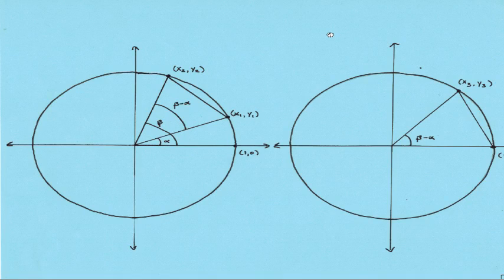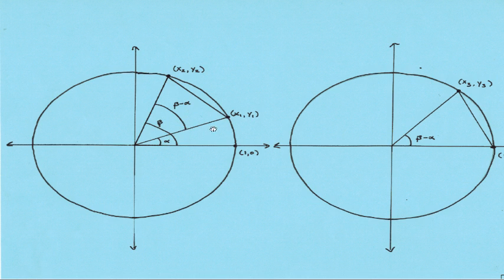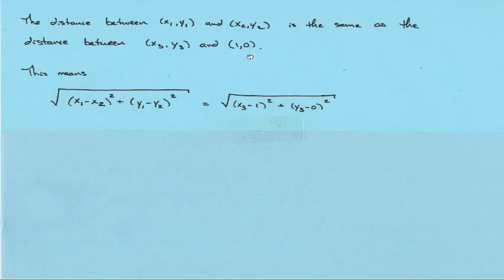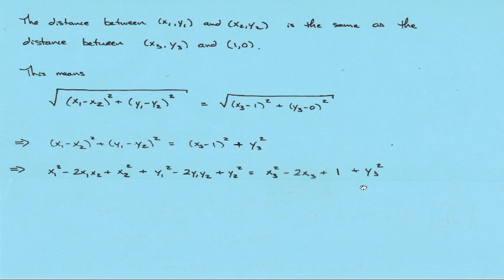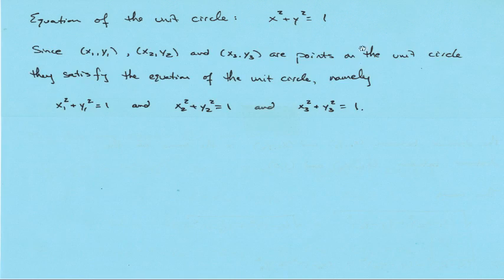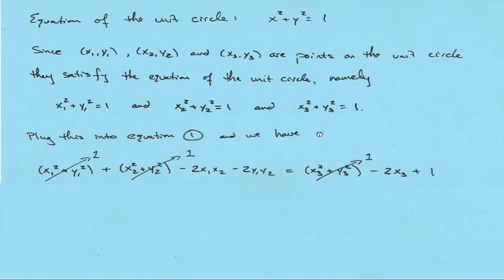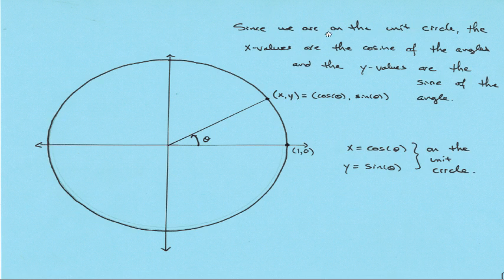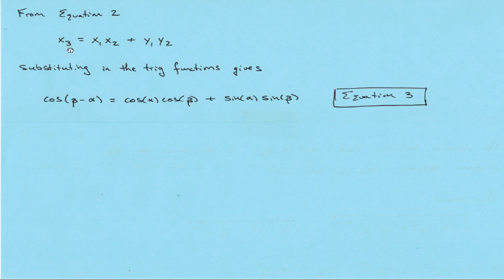Trig Identities (Part 1) - Cosine of the Difference of Two Angles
This video gives a derivation of the trigonometric identity for the cosine of the difference of two angles.